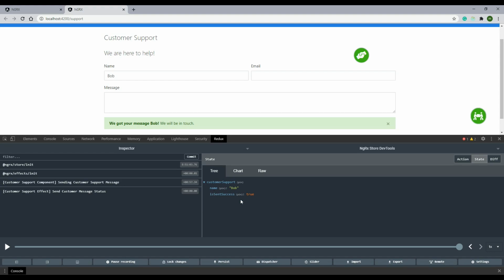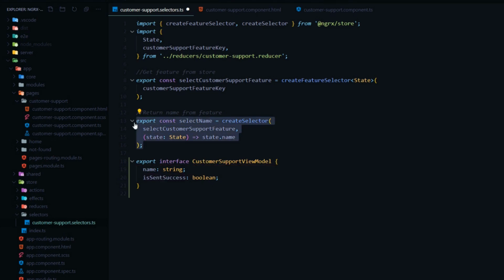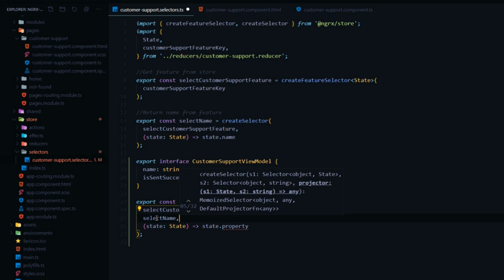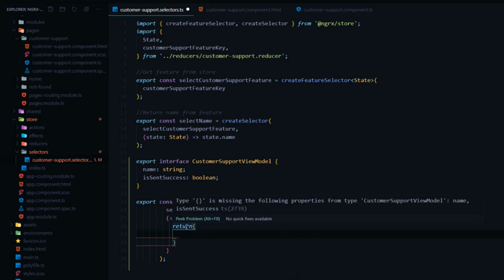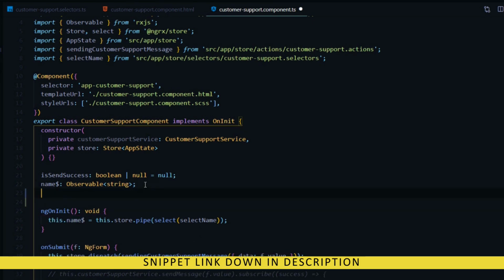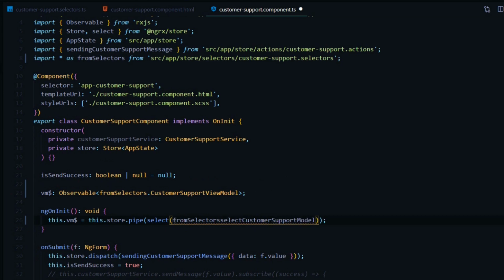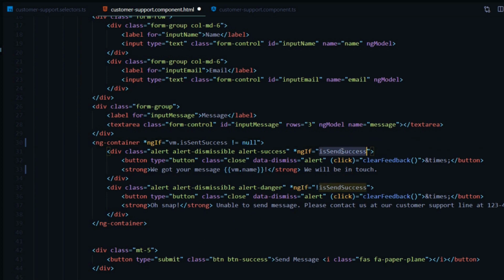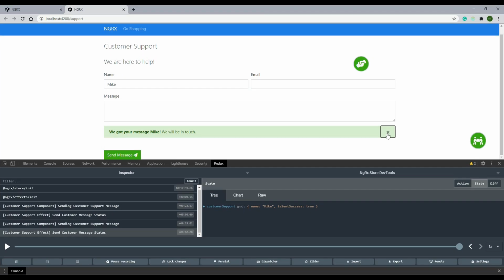Create NGRX Selector to get form data from store | Ep 15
🌟 Channel:  @oopcoders9377